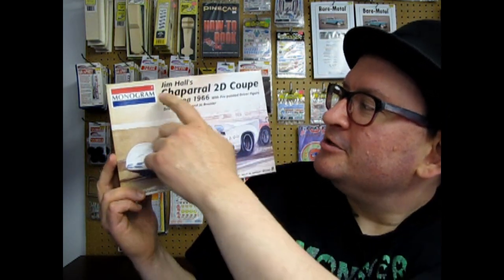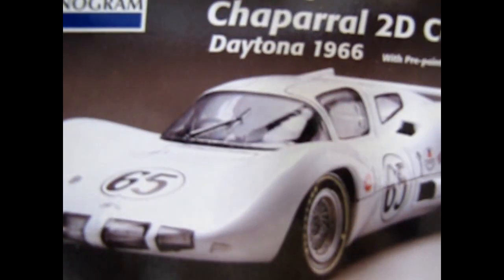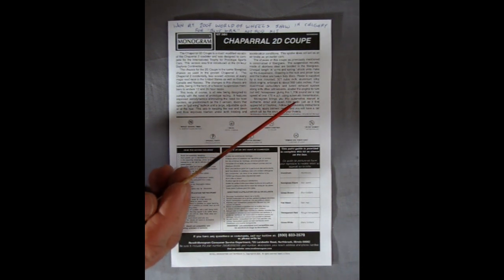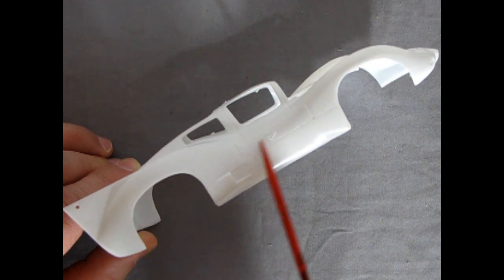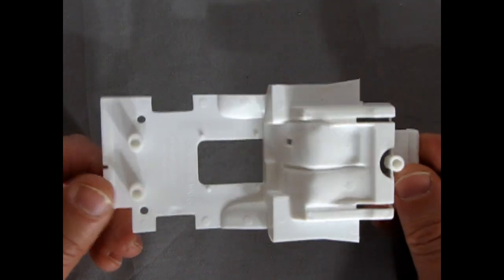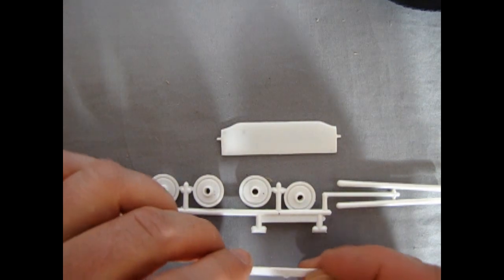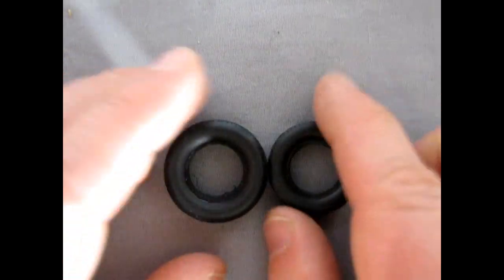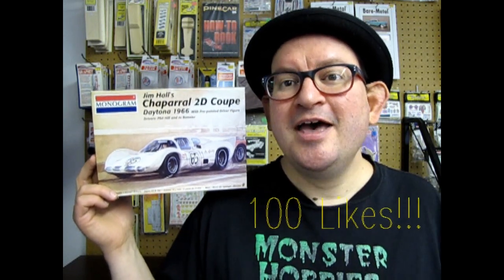What's in the Box? Monogram 85-2850 Chaparral 2D Coupe 1966 Daytona Model Kit Review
Today we are going to look at this classic model kit which was designed in the era of the Slot Car Race Track.

Check out this amazing Monogram 85-2850 Chaparral 2D Coupe 1966 Daytona Model Kit Review today!